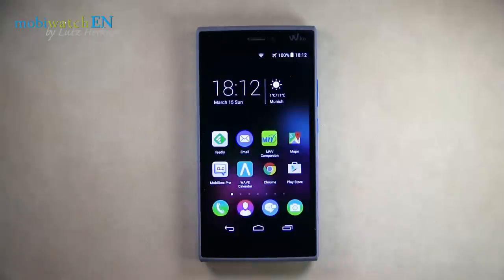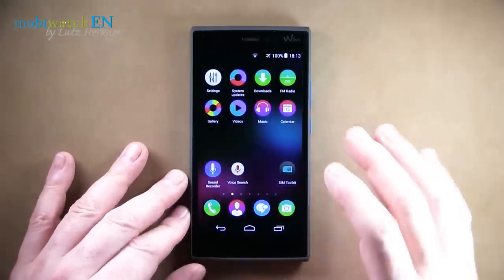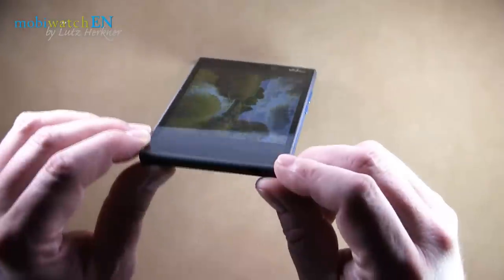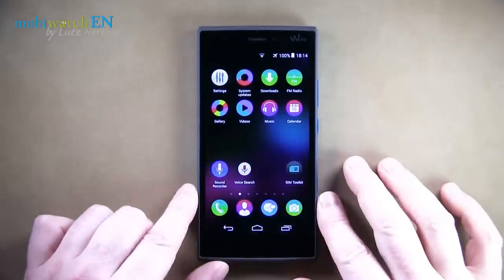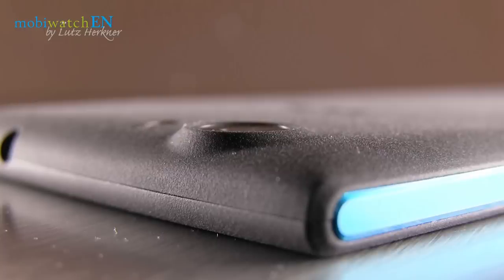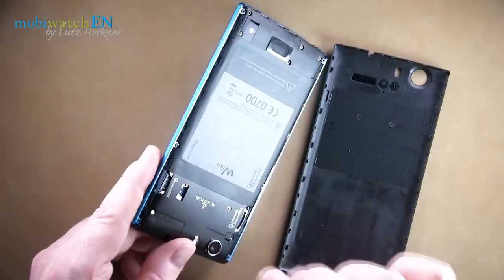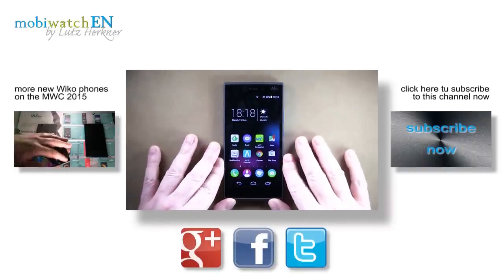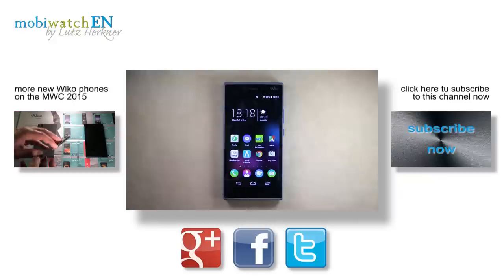Wiko Ridge 4G: Details and First Test Results of the Sexy Mobile – Hands-on Video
On the Mobile World Congress we were excited about the Wiko Ridge 4G because of its flat, lightweight and sexy corpus. Now the 5" 4G phone is here, and this video tells you more about it, including test results of the battery runtime and the performance of the Snapdragon 410 processor.